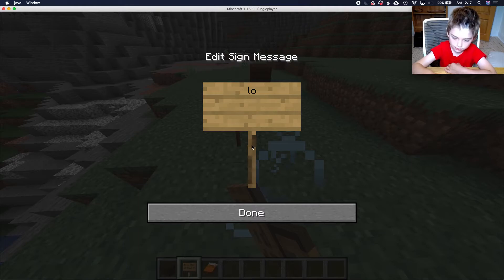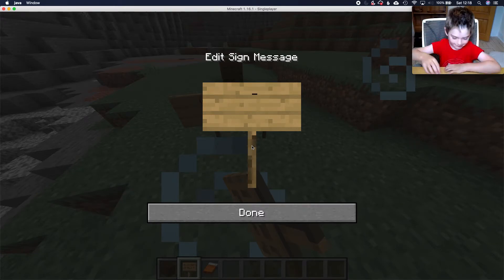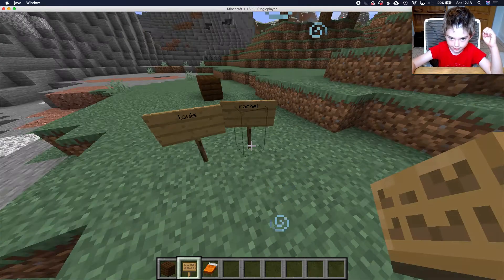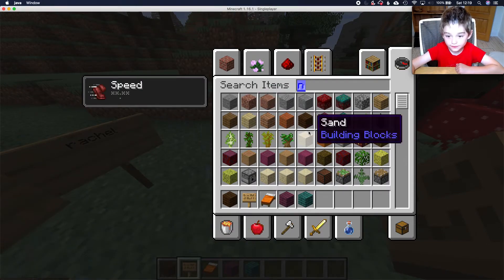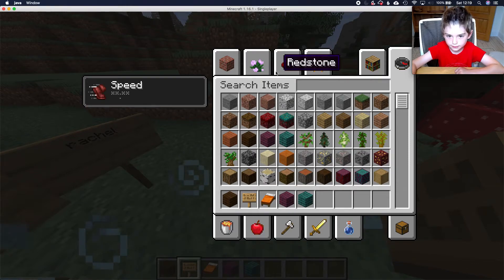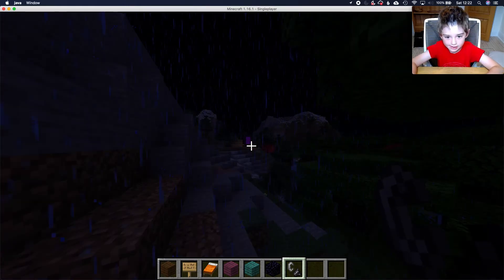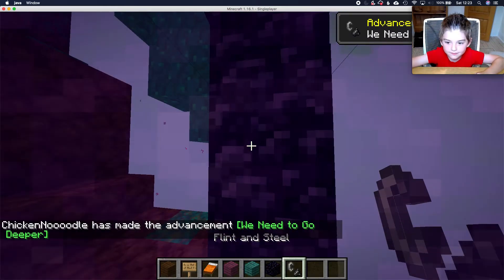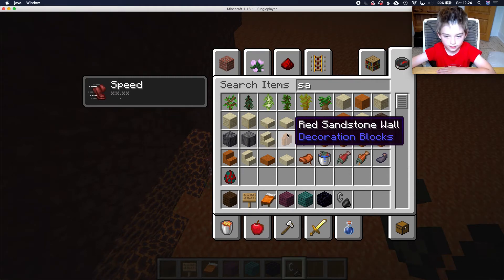Thomas shows us around Minecraft 1.16!